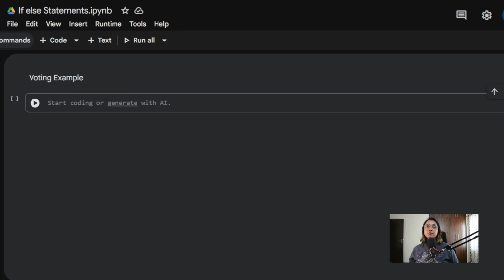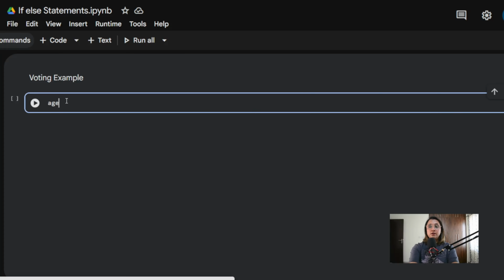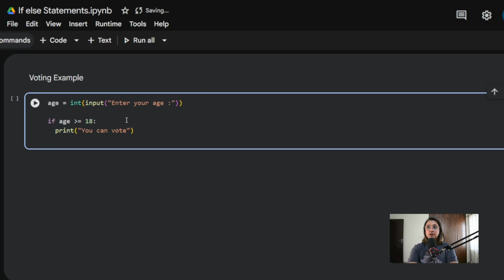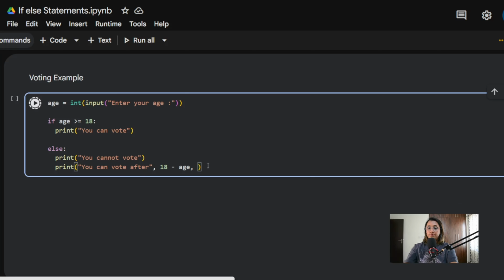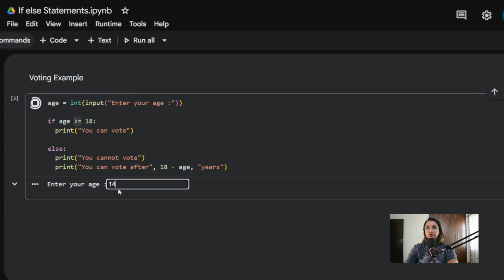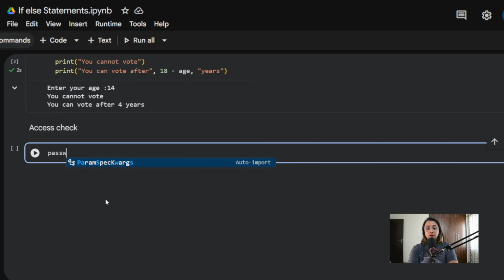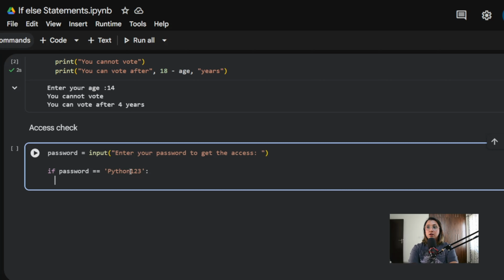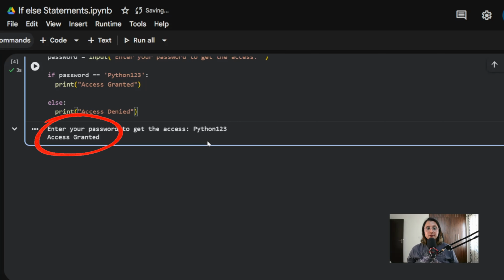If Else in Python for Beginners (Finally Simple Explanation) | No Coding Experience Needed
Want to finally understand if else in Python without confusion? In this beginner-friendly Python tutorial, I’ll break down if else statements step by step, so even if you have no coding experience, you’ll be able to follow along بسهولة. This is part of my Python basics series designed for absolute beginners, career switchers, and anyone starting their coding journey.

We’ll cover what if else statements are, how they work, and how to use them in real-life examples like voting systems and decision-making logic. If you've ever felt confused by conditions in Python, this video will make it finally simple and clear.

⏱️ Chapters:
00:00 Introduction
01:11 if else statement introduction
01:35 Syntax
03:12 Demo
07:26 Outro (Like, share and subscribe)